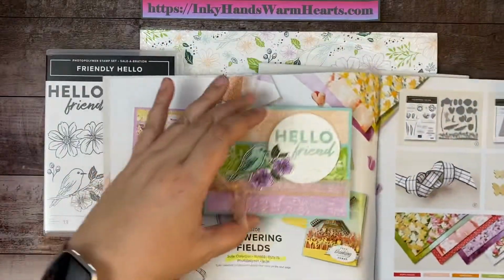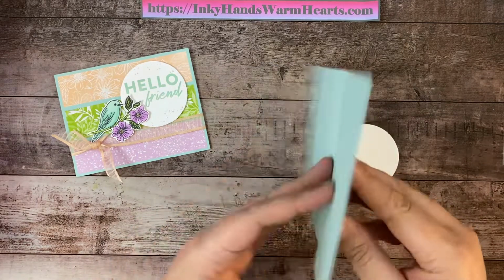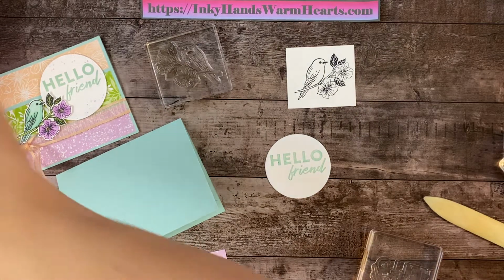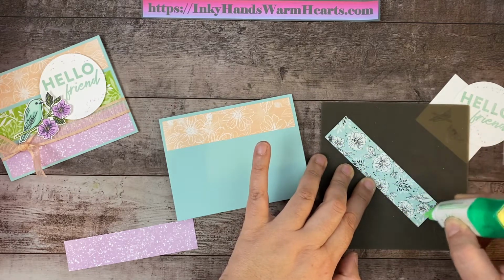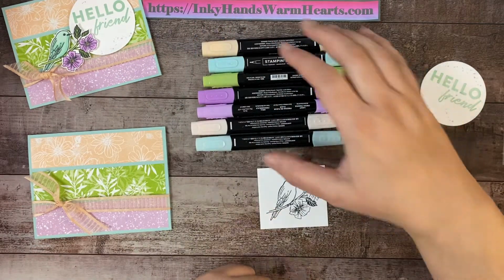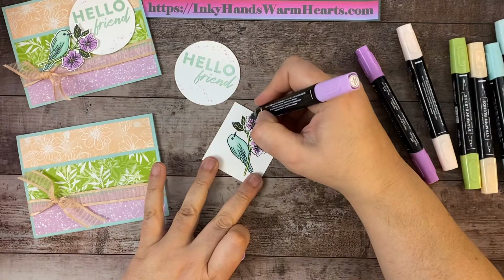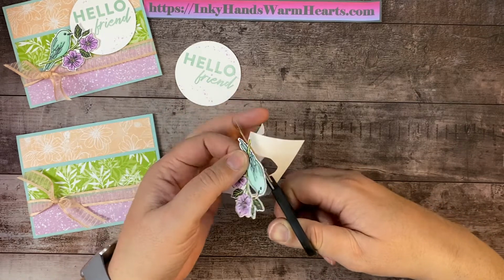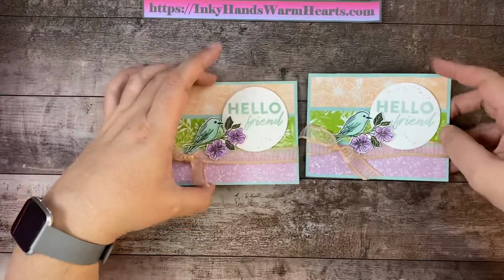🐦 Friendly Hello - Stampin’ Up! - CASE’d Horizontal Striped DSP Card - Inky Hands Warm Hearts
In this video for the CASE'd Horizontal Striped DSP Card, I will show you how to make this fantastic card with the Friendly Hello Bundle by Stampin’ Up!. Let me teach you how.

I would love to be your demonstrator! Please order from me if you don’t already have a demonstrator.